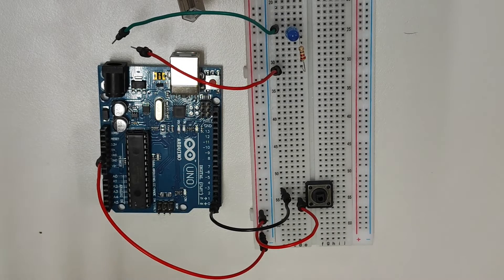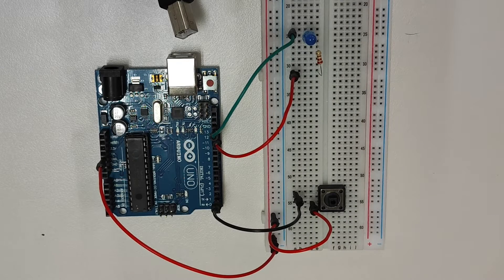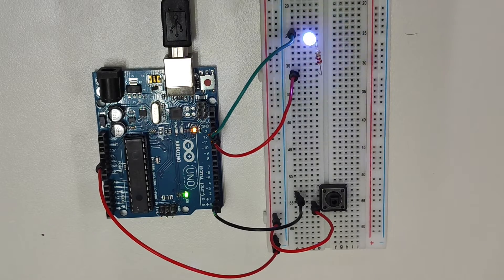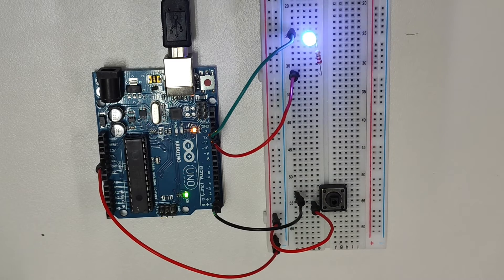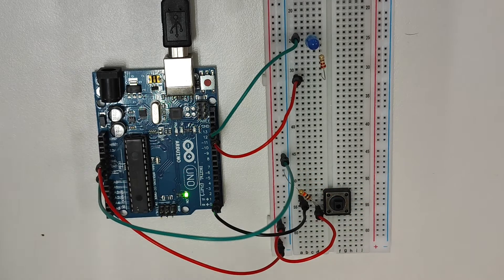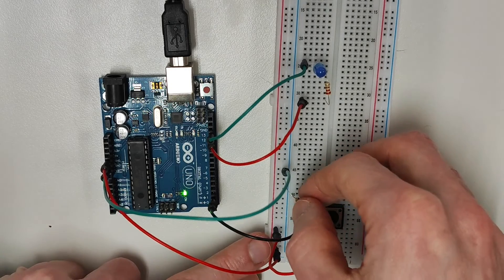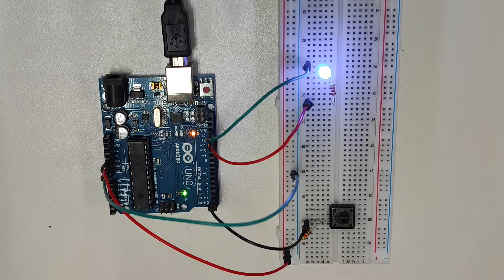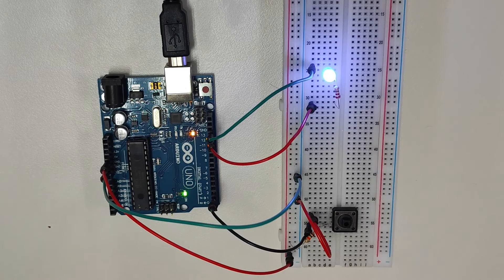Floating Pins & Arduino Explained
This video will explain the concept of floating pins and why they can affect your Arduino projects.